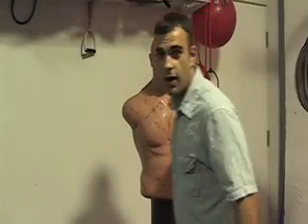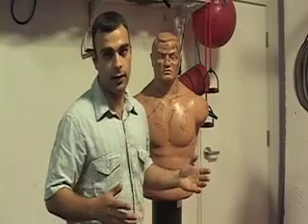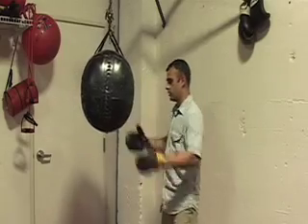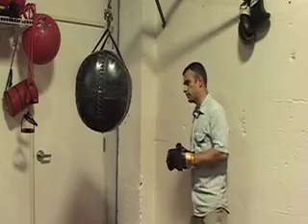Alex Ansary's Heavy Bag Workout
In this video, I demonstrate the benefit of practicing your strikes on different types of bags ranging from the sitting rubber dummy, to the double end bag, to the uppercut bag, and finally the 100 pound heavy bag for heavier blows. Enjoy and don't hurt yourself out there.